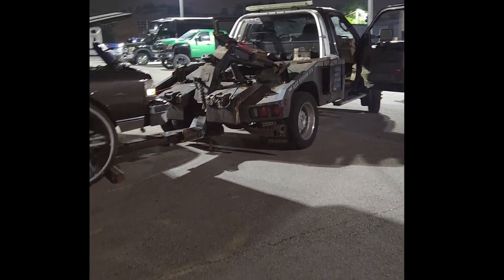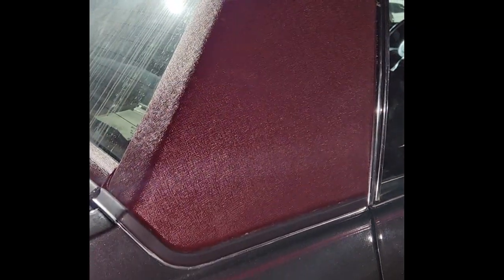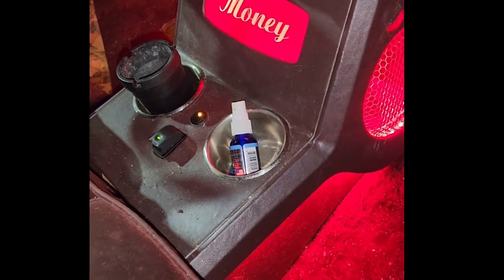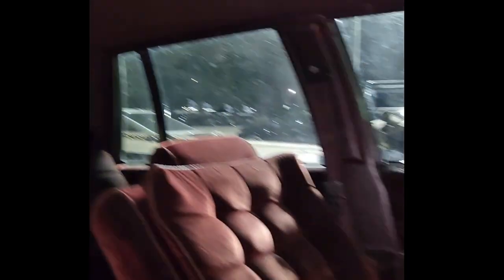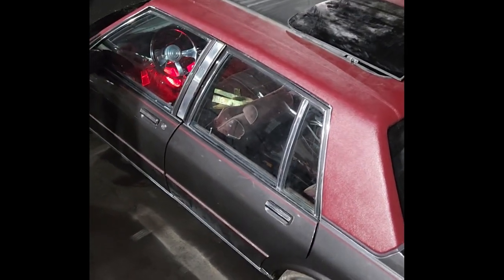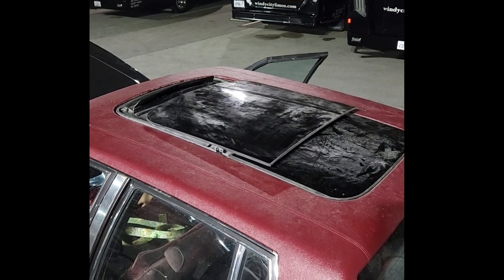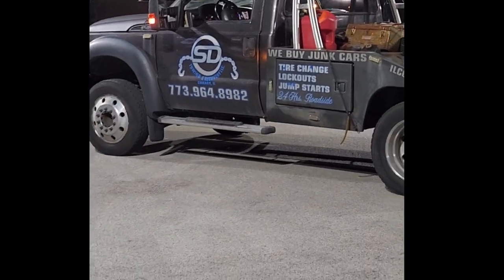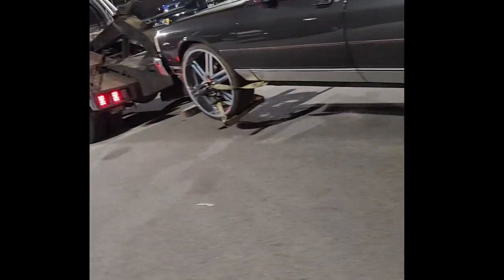PANORAMIC ROOF AND FULL VINYL TOP DONE ON BOX CHEVY CAPRICE TURN OUT 🔥